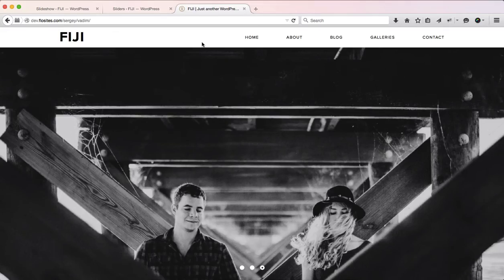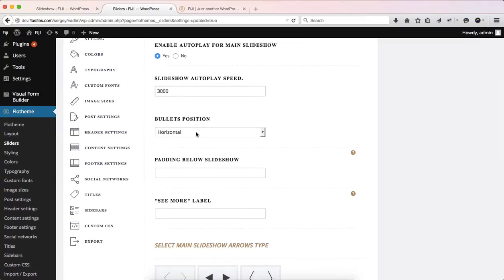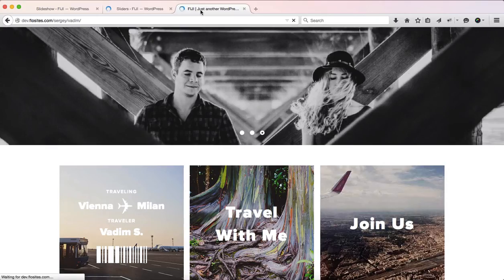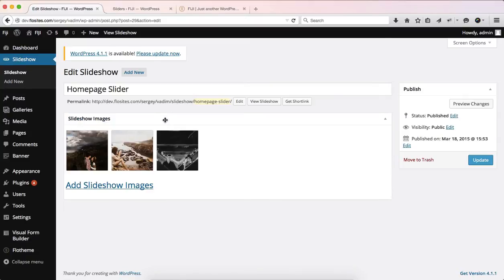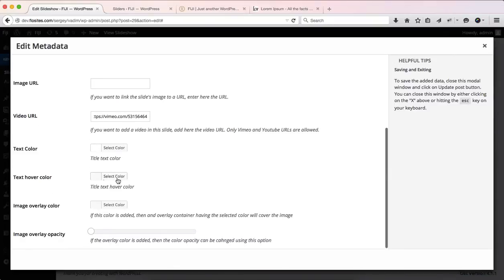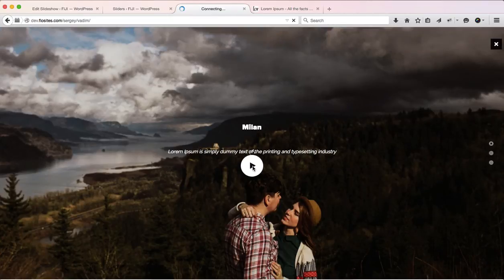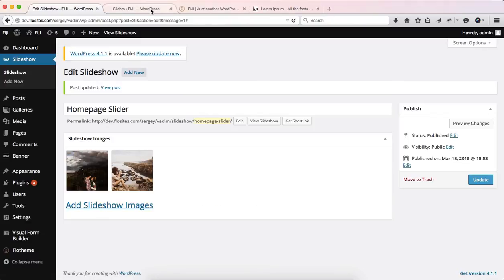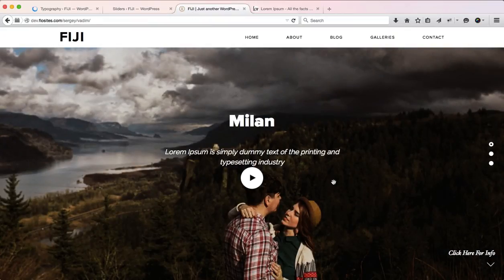Flothemes :: Fiji - Image Slider